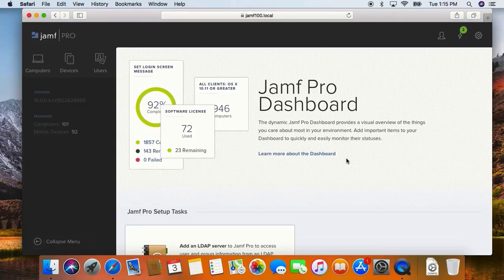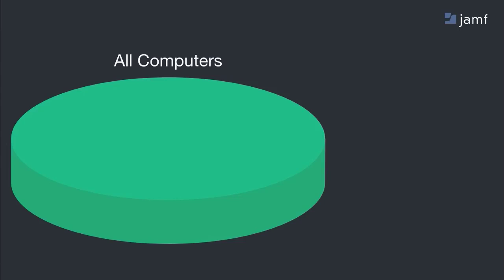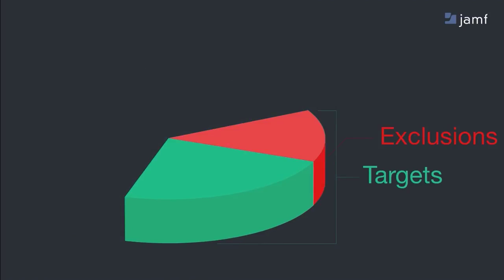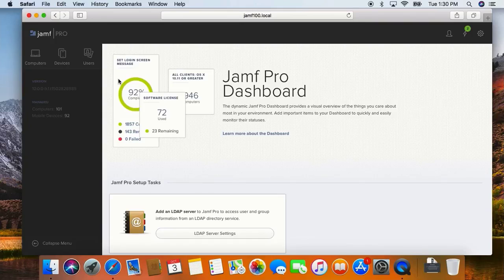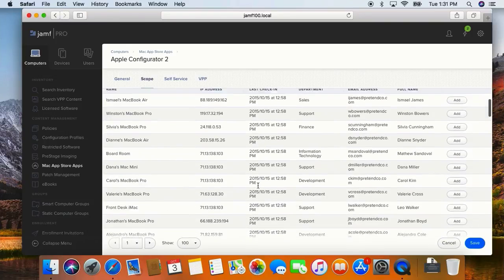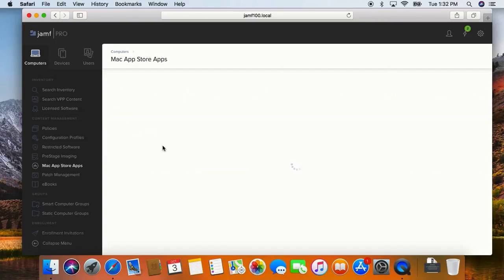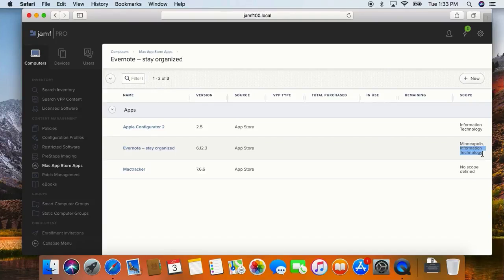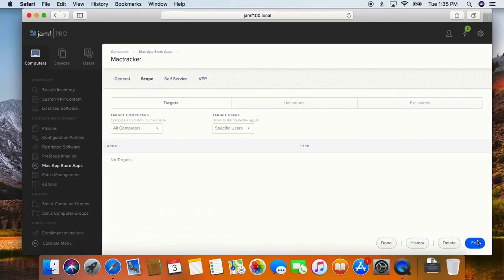Jamf 100 Course Lesson 47 macOS Scope